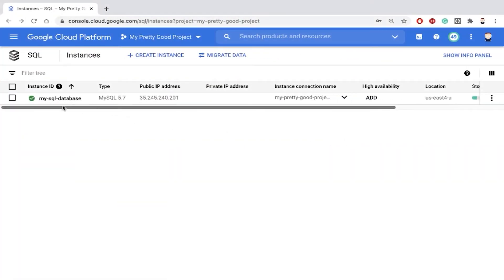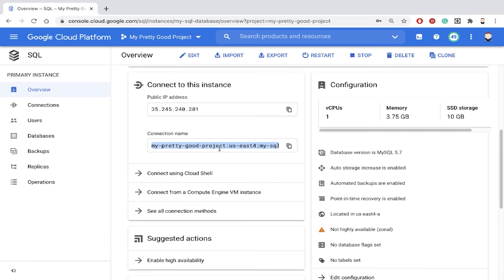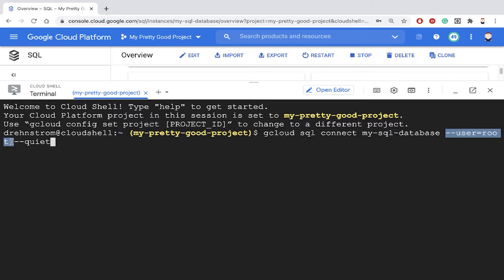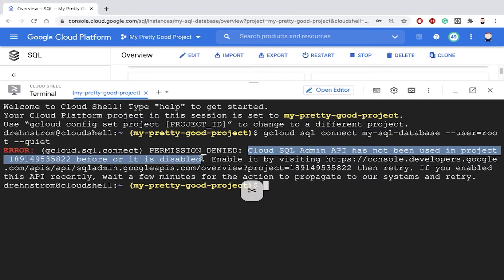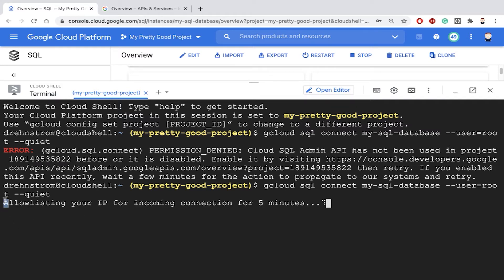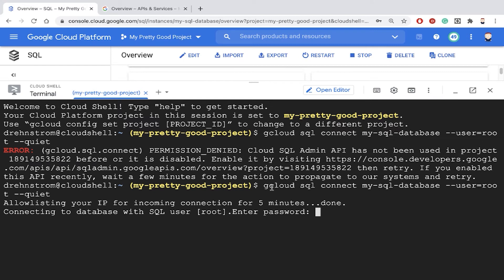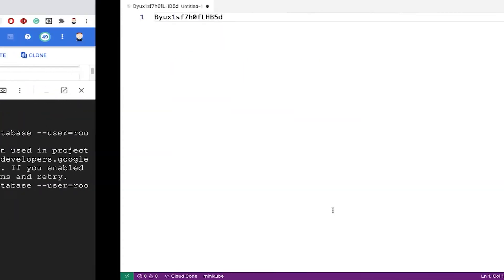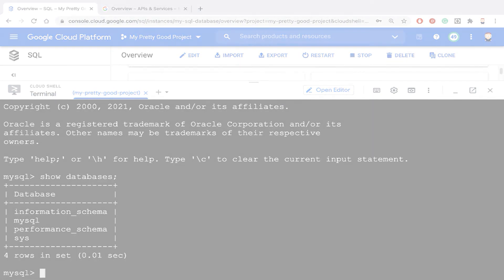36. Connecting to a Cloud SQL Database with gcloud | Google Quick Tutorials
Let's dive in to connecting to a cloud SQL database with glcoud in this short tutorial.